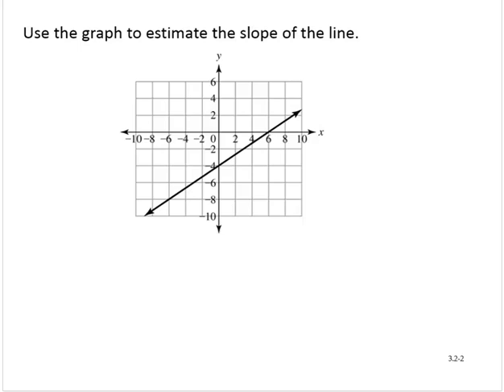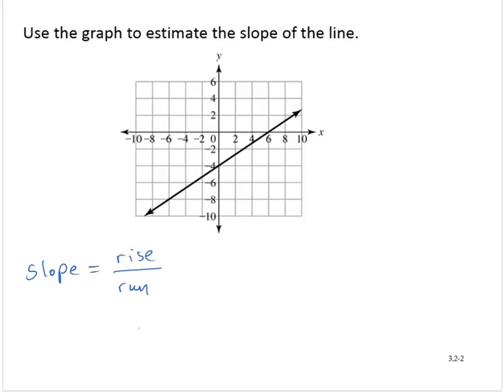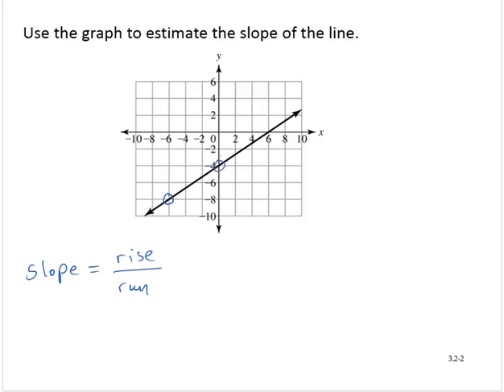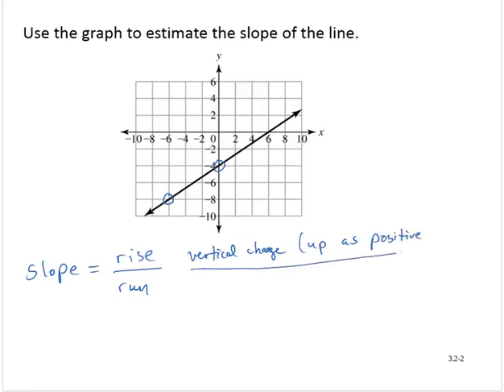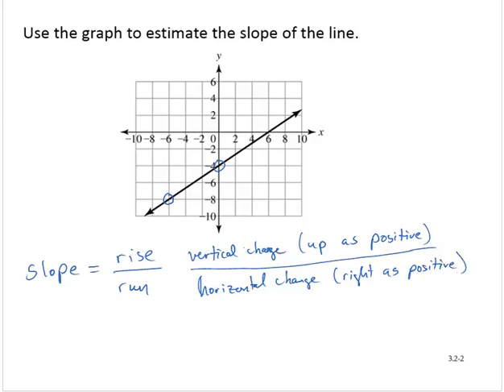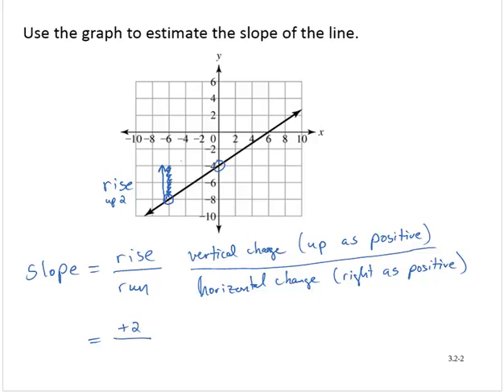BA Clark 3 2 2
Use a graph to estimate slope.